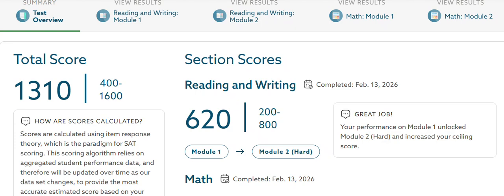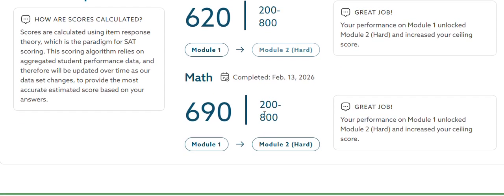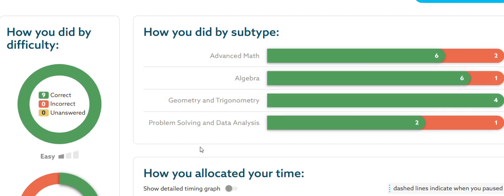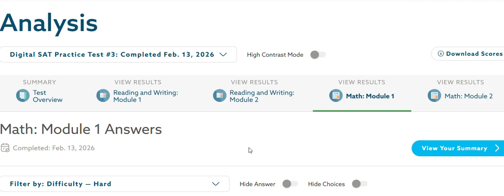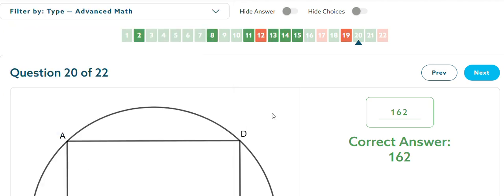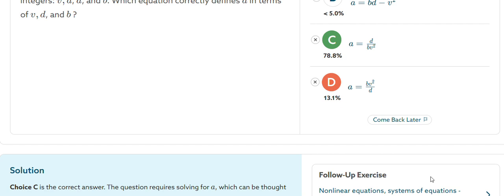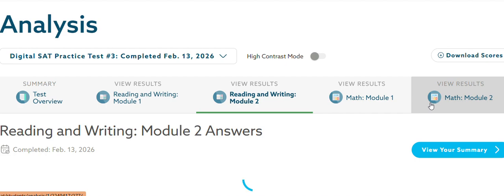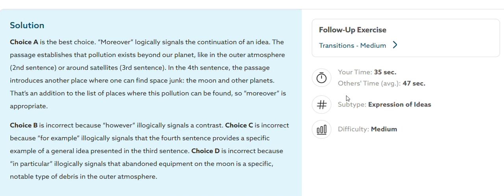Digital SAT Score Report Analysis - East Cobb Tutoring Center Practice Materials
This video shows the results from a student's third practice digital SAT at East Cobb Tutoring Center. Features include filtering by difficulty, subtype and time spent.